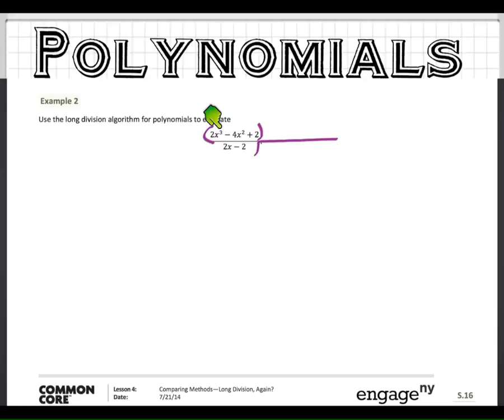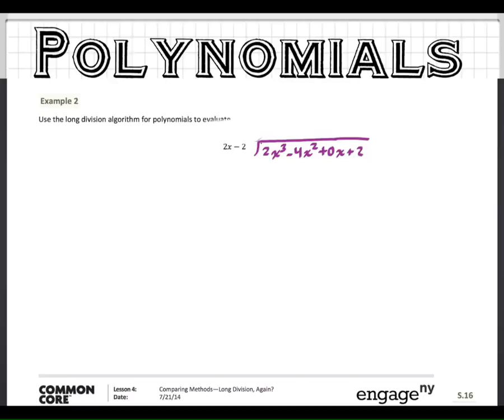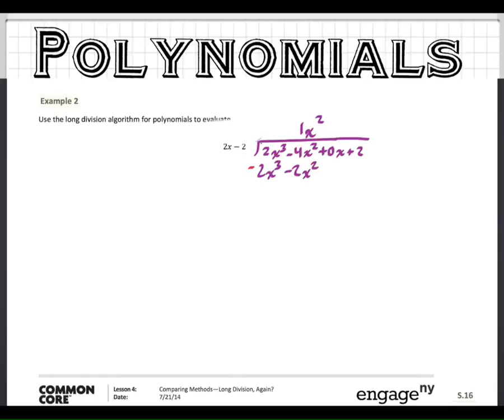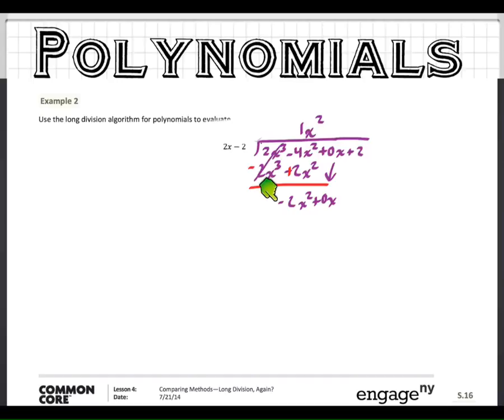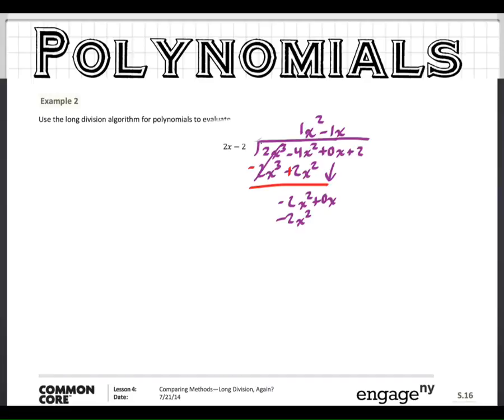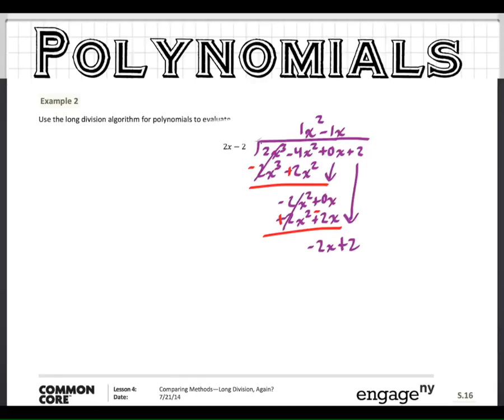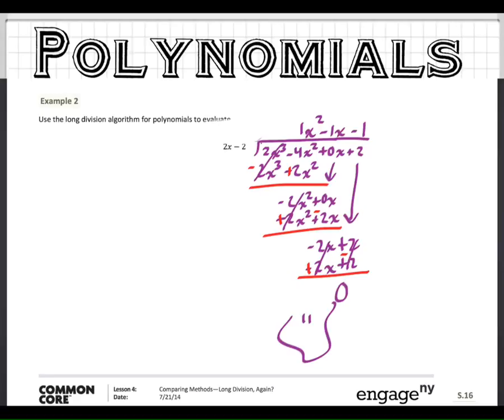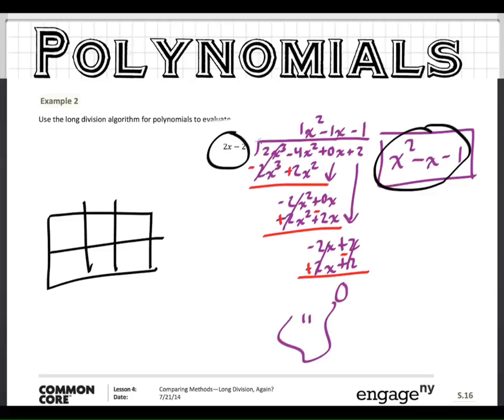Long Division with polynomials2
How do you do long division with polynomials?